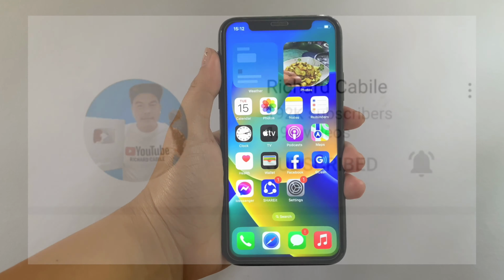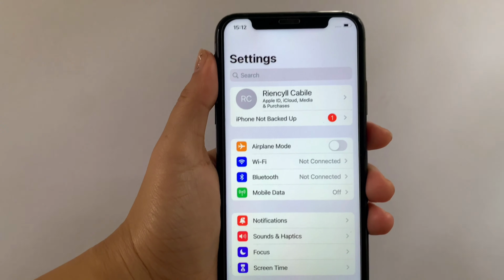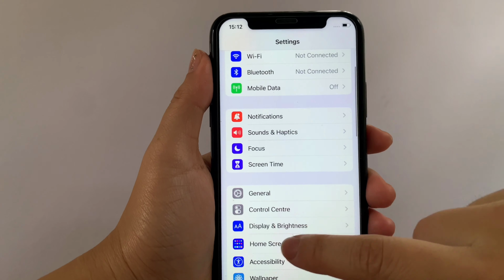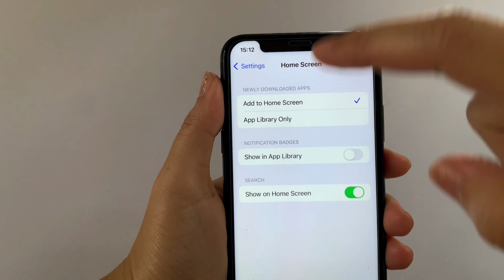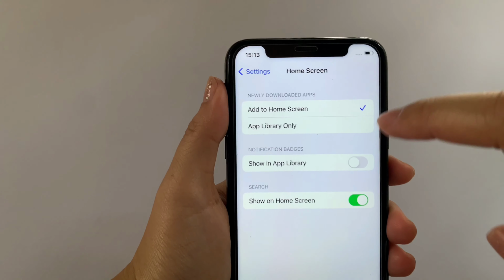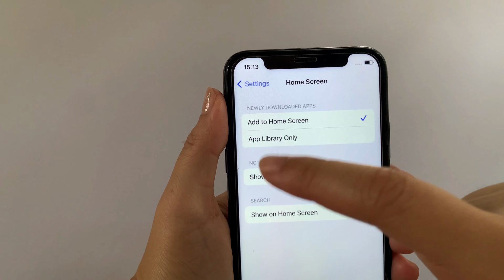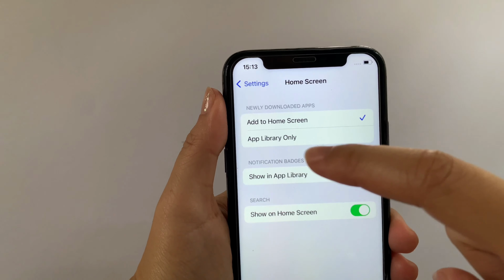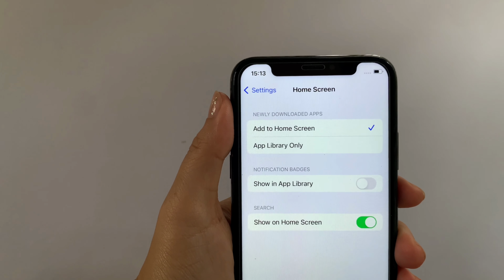How to change homescreen for newly downloaded apps on iPhone X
Do you want to change homescreen for newly downloaded apps on iPhone X mobile phone.

Thanks...